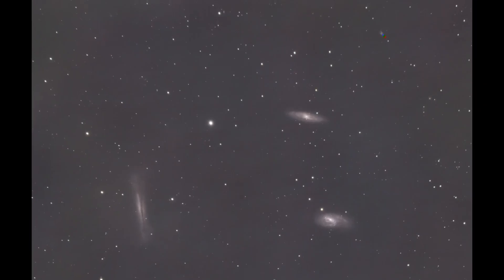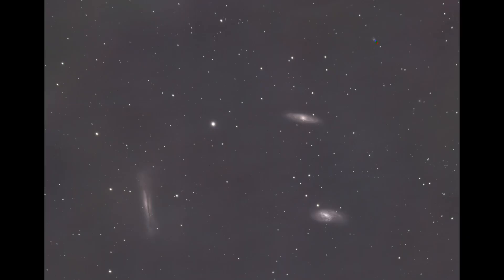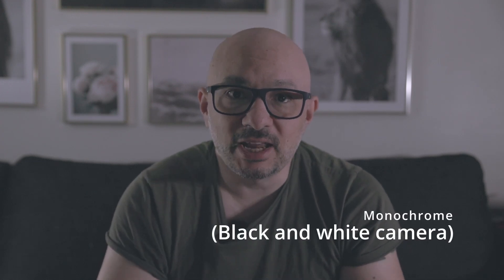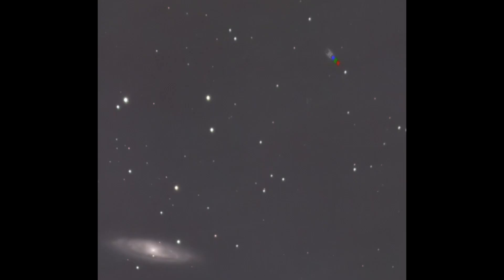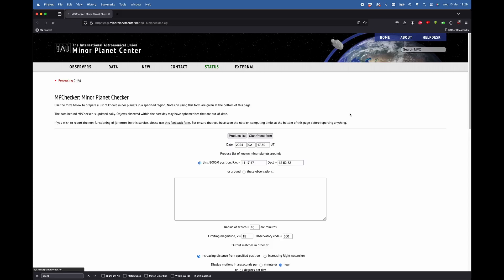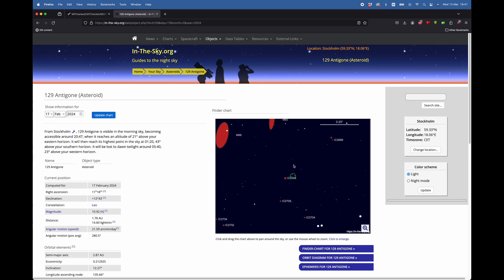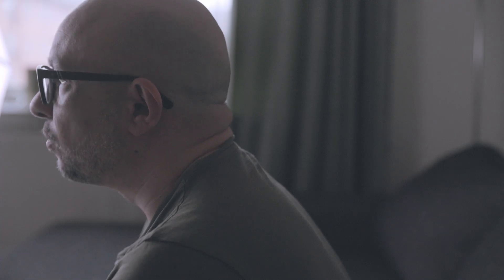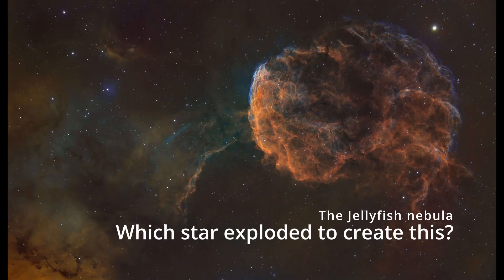Something weird appeared in my photograph of galaxies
When doing some astrophotography of the Leo triplets, something weird appeared in my final stack. At first, it looked like an artifact from the camera or telescope. But at second glance - I suspected this to be a moving object!

Thanks to David from SAAF for helping with the investigation of this object!

If you see this sentence, say howdy in the comments section!

Astrophotography cameras
ZWO ASI2600MM Pro
Canon 7Dm2 (Full spectrum modified)
Canon 60D (Full spectrum modified)
Canon R6
Canon 5Dm3

Telescopes / lenses
TS-Optics 115/800 apochromatic triplet
RedCat 51 WIFD
Canon 70-200 f/2.8L IS II
Tamron 150-600 f/5.6-6.3 G2

Astrophotography gear
ZWO AM5
ZWO ASIAir Plus
ZWO 120MM mini
ZWO EAF
ZWO EFW (7 position, 2")
SVBony 30mm Guide scope
Innorel RT-90C
Star Adventurer 2i WiFi PRO
Optolong LRGB 2" filters
Optolong SHO 3nm 2" filters
Optolong L-Ultimate 2" filter
Optolong L-PRO APS-C filter
Optolong L-Enhance APS-C filter
Astronomik SHO 6nm APS-C filters
Astronomik IR-cut APS-C filters

Camping gear:
Tent: Hilleberg Akto
Sleeping pad: Thermarest Neoair Xtherm
Sleeping bag: Mountain Equipment Helium 600